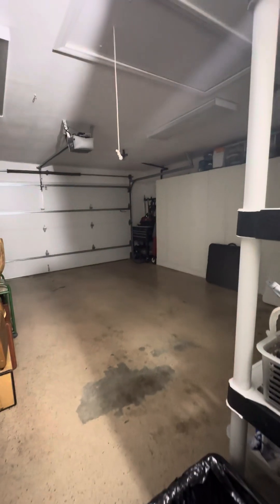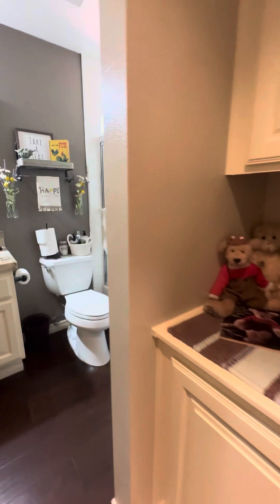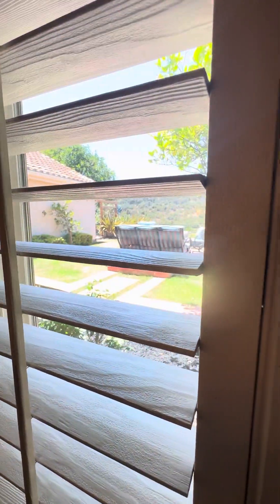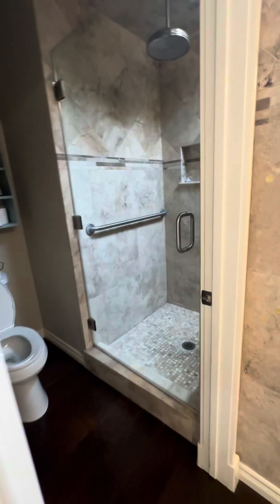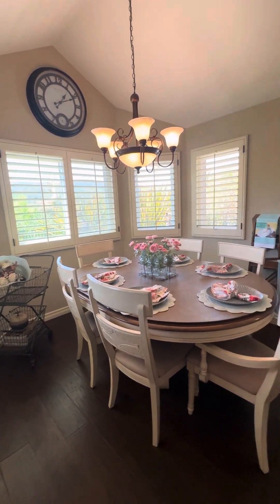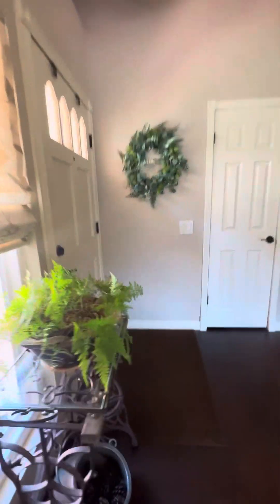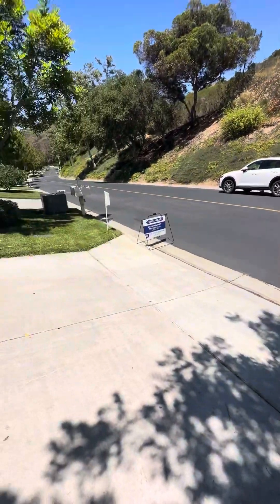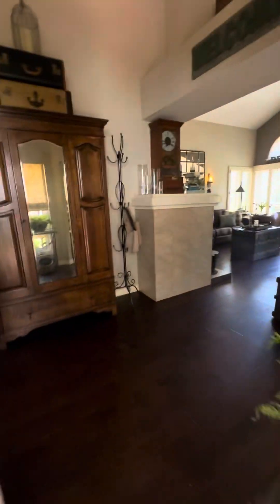29032 Valley vista